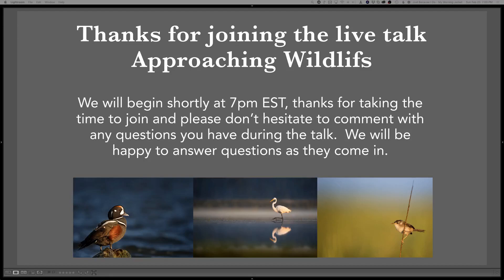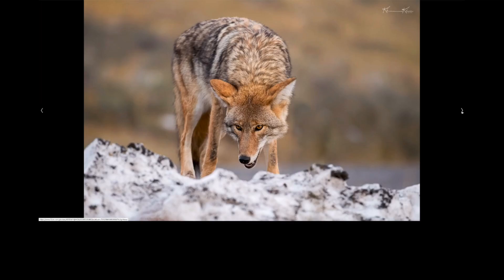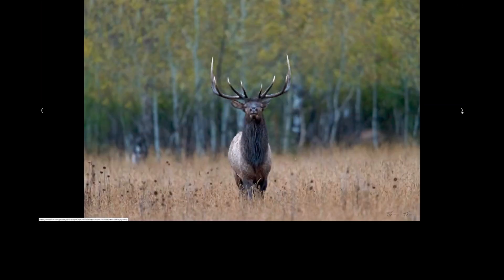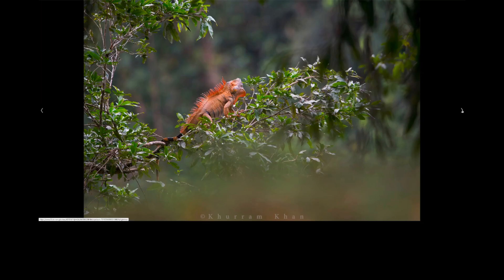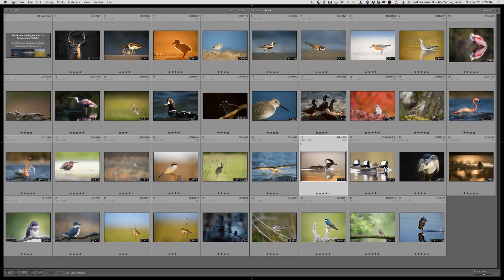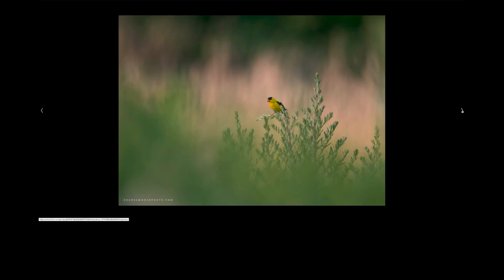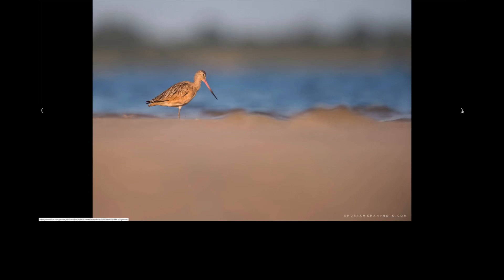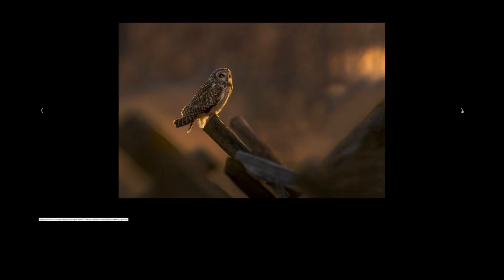Techniques for Approaching Wildlife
Ray & Scott have Khurram Khan join to discuss different techniques for approaching wildlife.